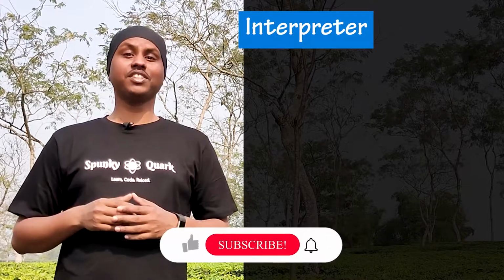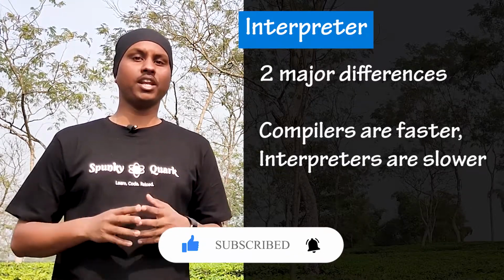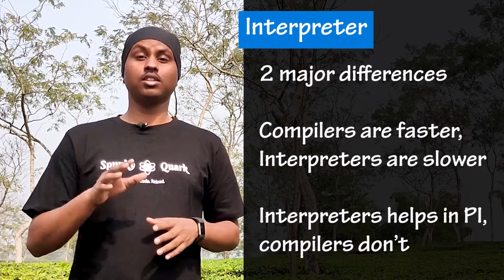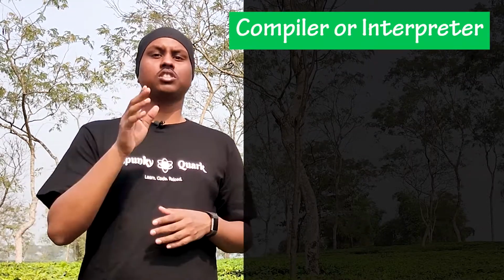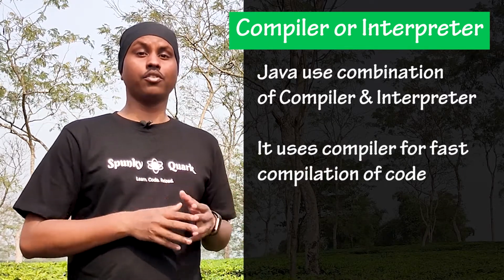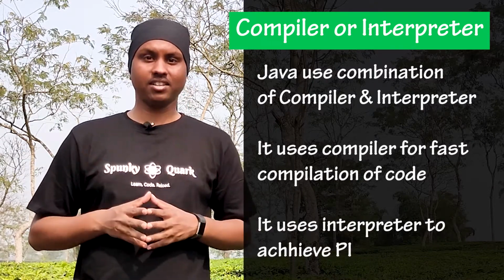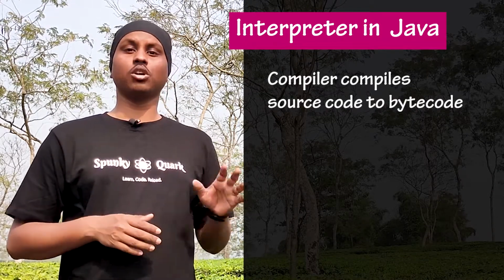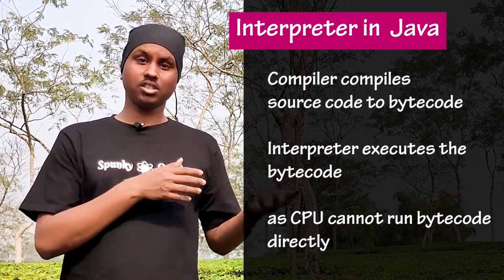Interpreter | JVM | Java Program Execution Steps | Java Basics Series(JBS) | Part 3 | Spunky Quark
Hello Ravens!
Welcome back...

This is the 3rd part of the Java Basics Series.
In this video, we will see what is Interpreter and how it helps Java to achieve Platform Independence.
We will also see what is a JVM i.e Java Virtual Machine and will learn the steps to run a Java program.

If you like the video and the content that I am creating,